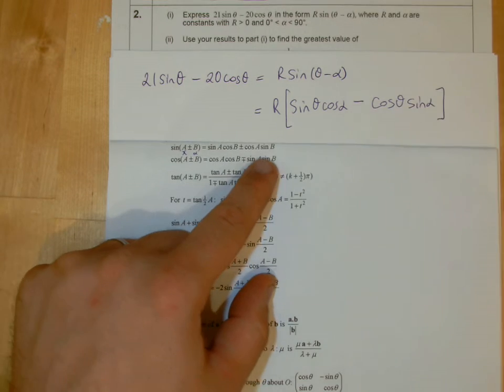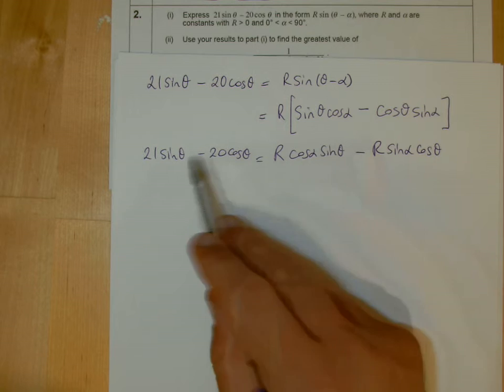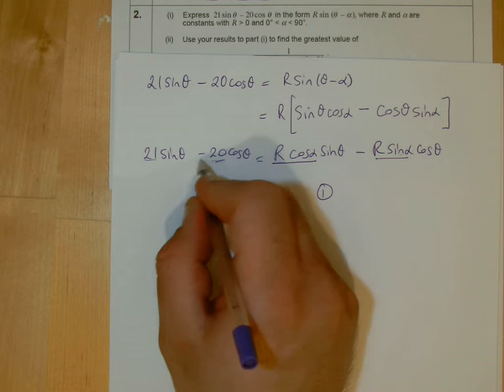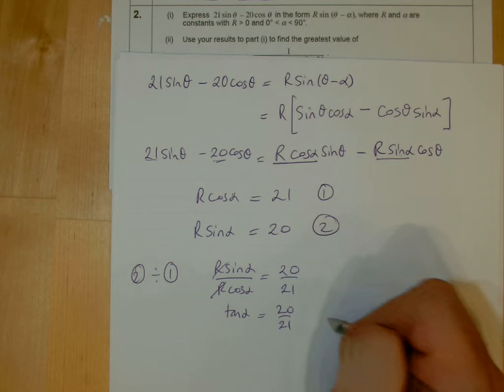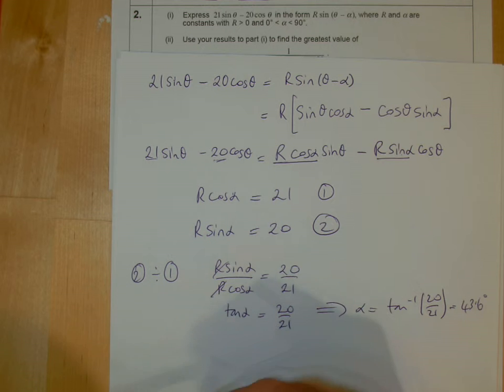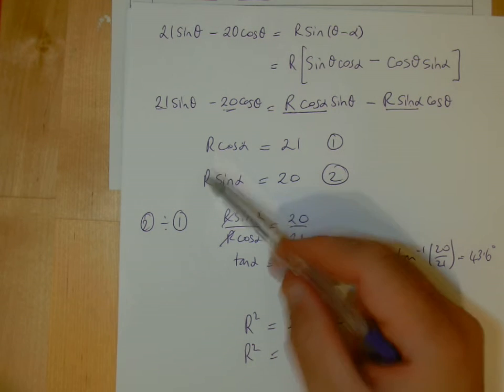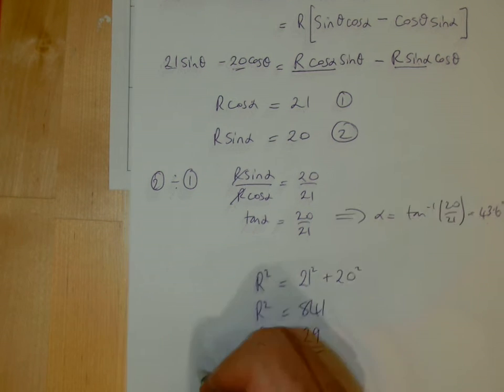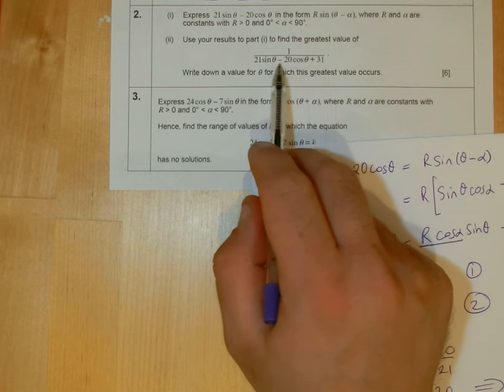Q2 TRIG HARMONIC EQUATIONS